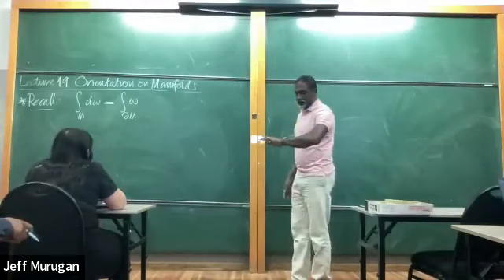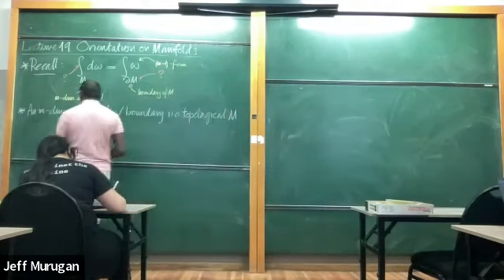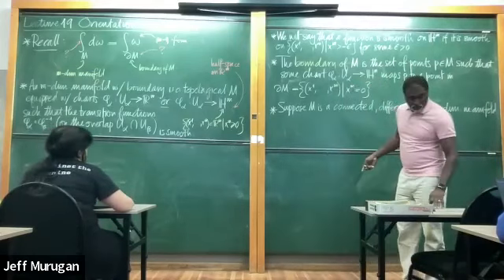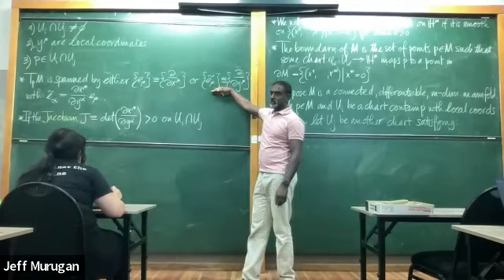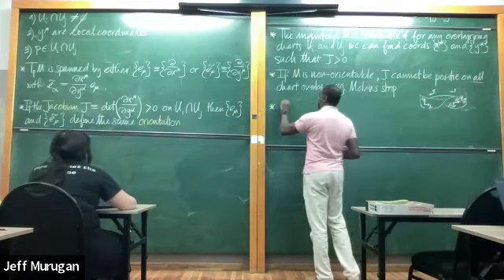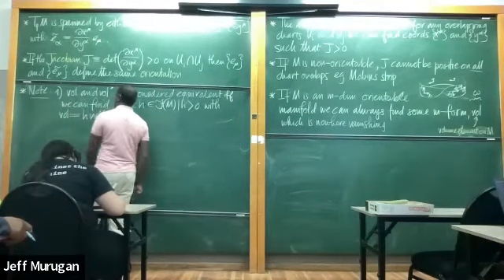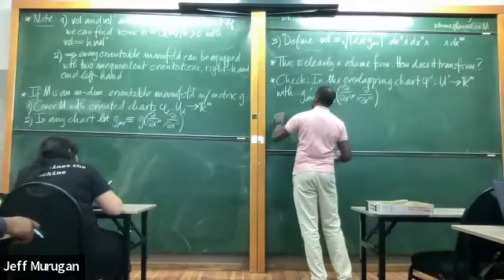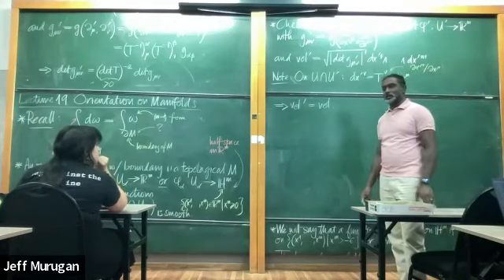Differential Geometry 2023 - Lecture 19 (Orientation on Manifolds)